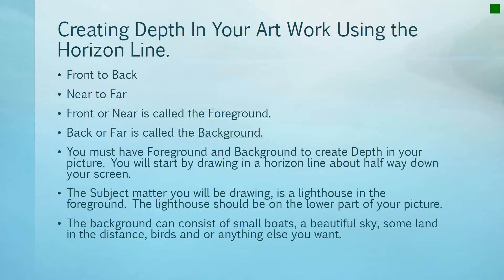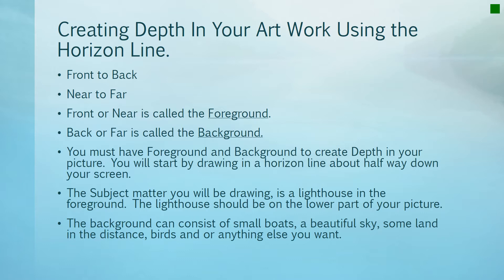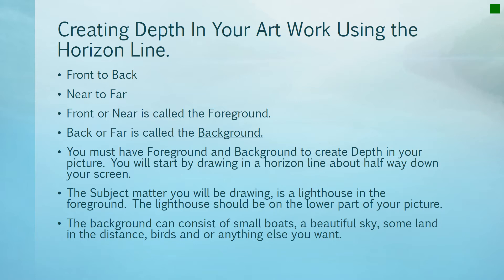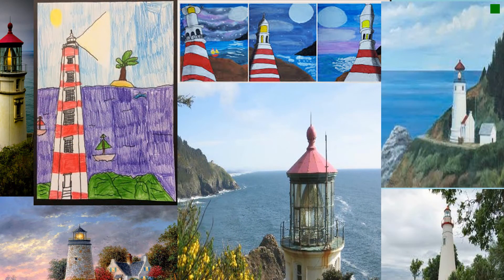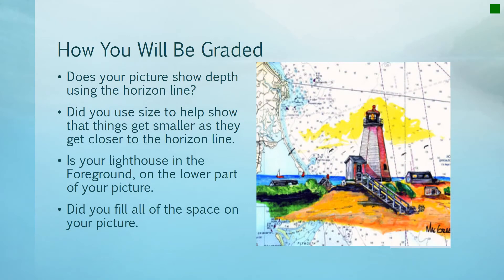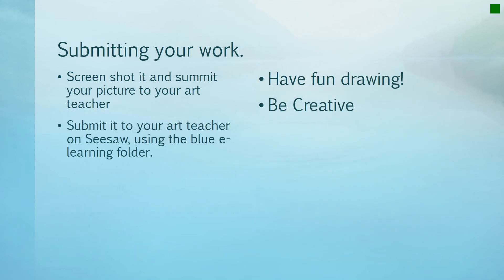Depth using the Horizon Line 3rd grade e learning